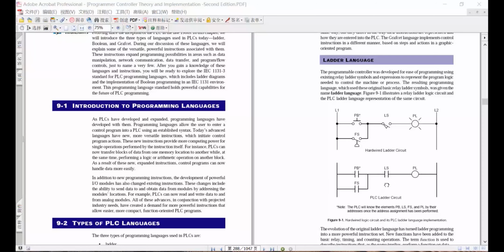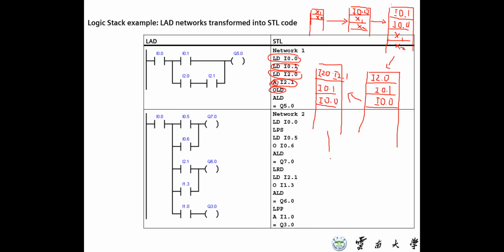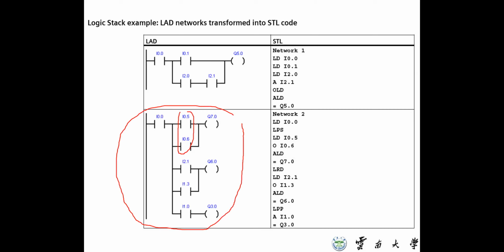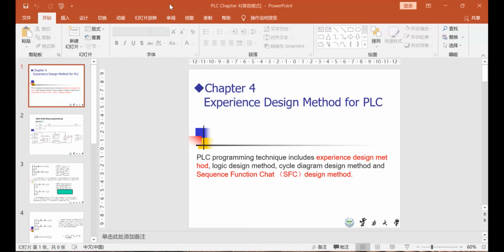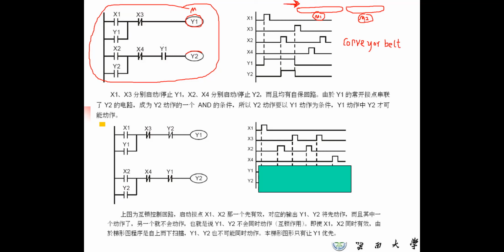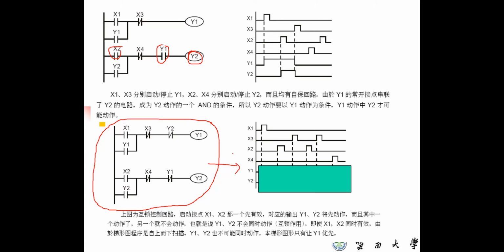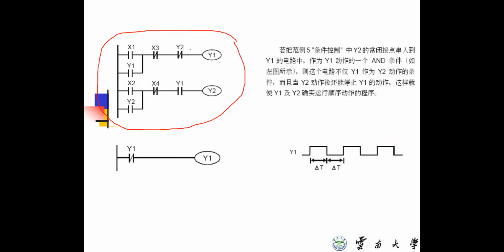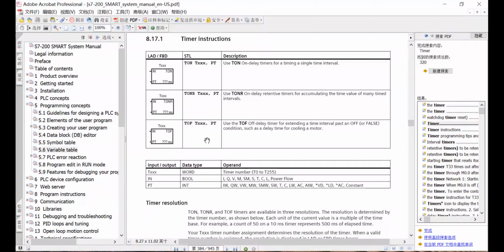Logic stack example PLC from Yunnan university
Logic stack example PLC from Yunnan university class